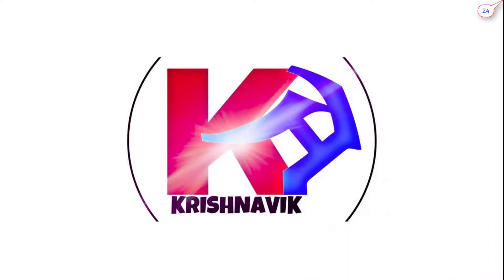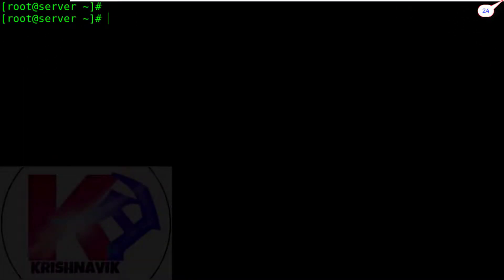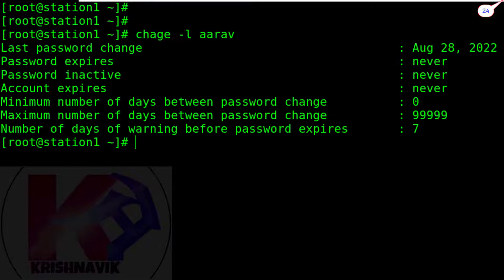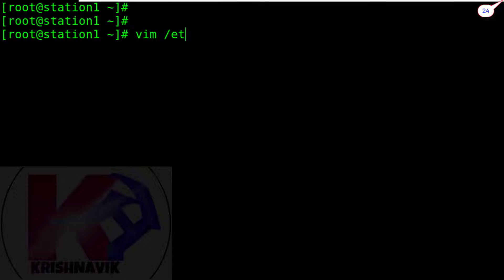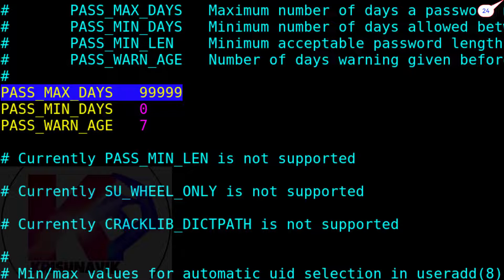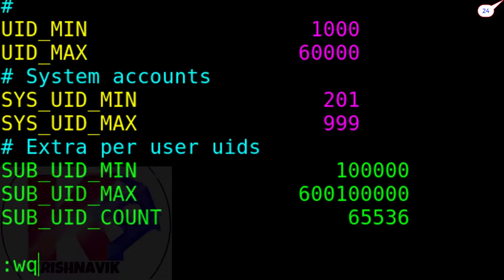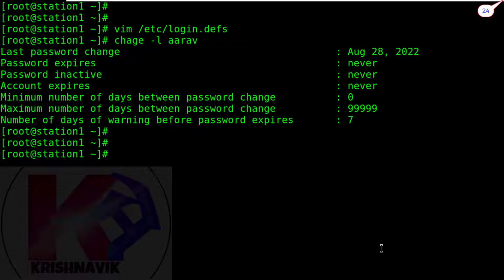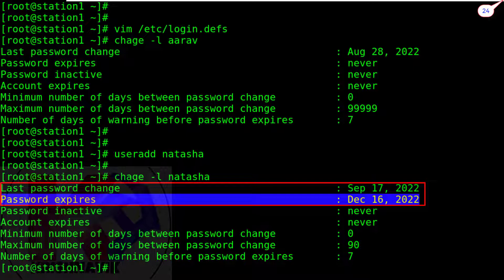Configure the default password policy for new users | RHCSA EXAM ON RHEL 9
In this video, we will provide you with the steps needed to configure the default password policy for new users on RHEL 9. This video is relevant to individuals who are preparing for the RHCSA (Red Hat Certified System Administrator) exam on RHEL 9.
After watching this video, you'll be one step ahead to conquer the RHCSA exam on RHEL 9!